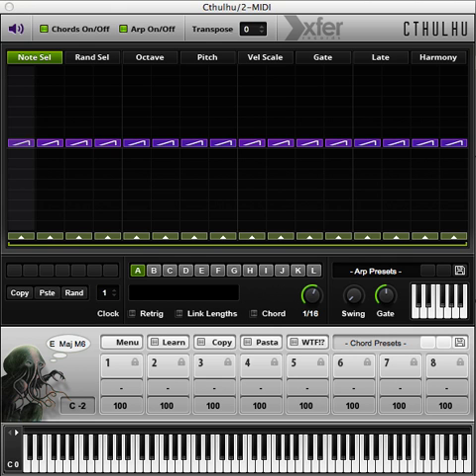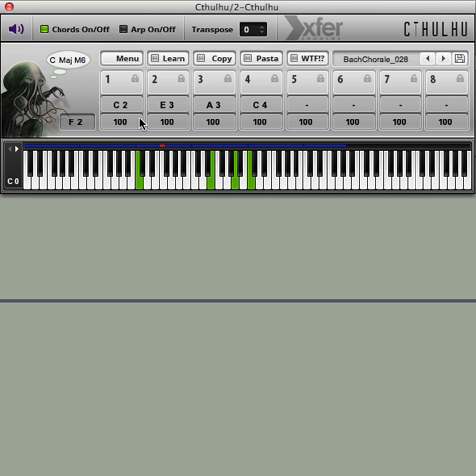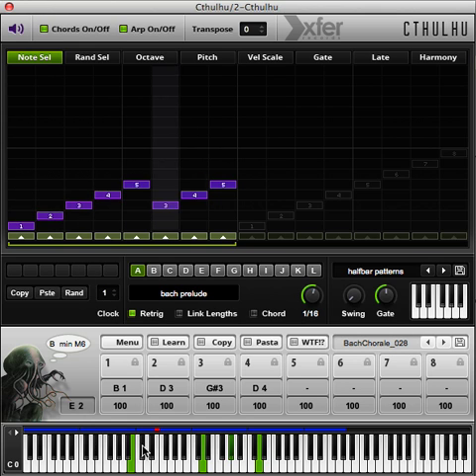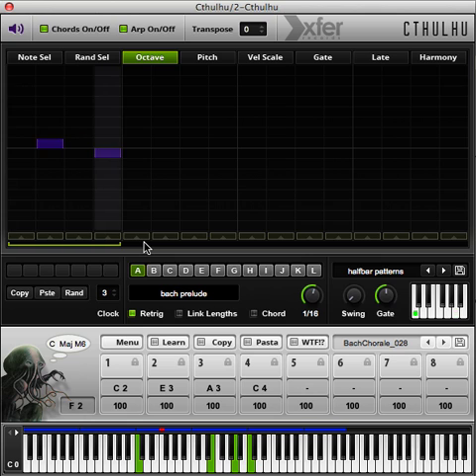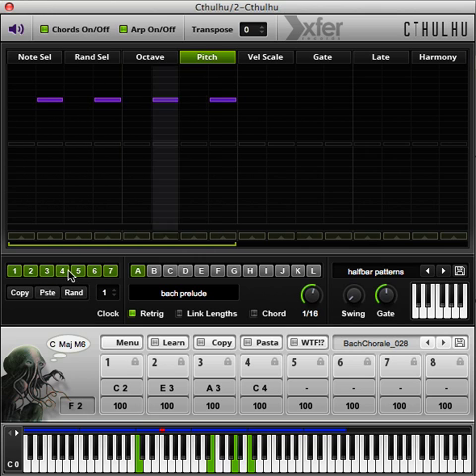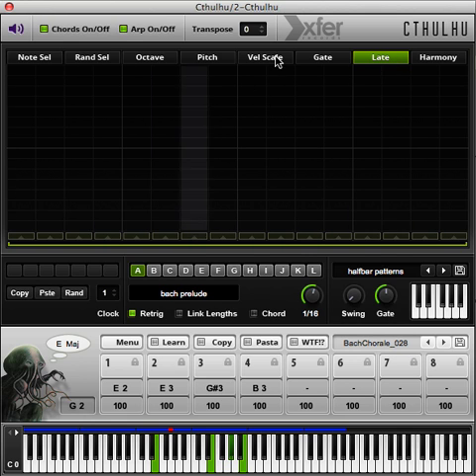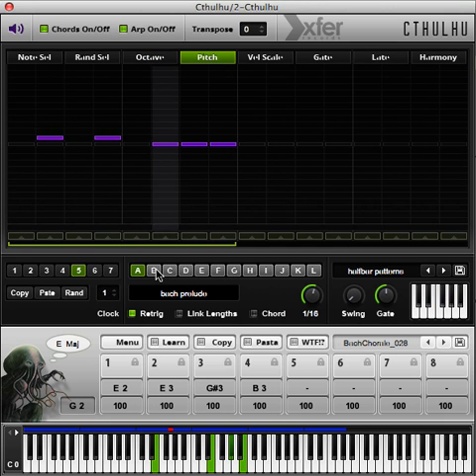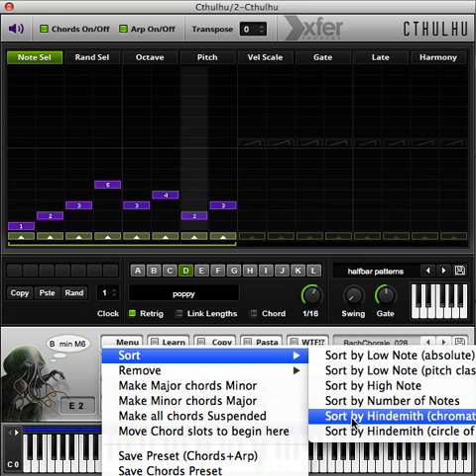Cthulhu VST AU quick intro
a very crude video showing some Cthulhu basics.  A much better video will be up within 24-48 hours!